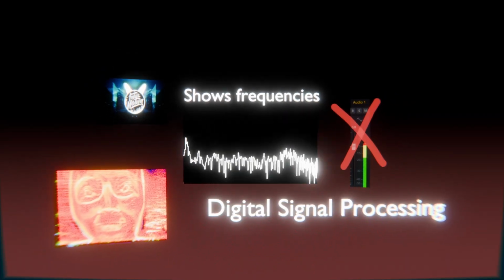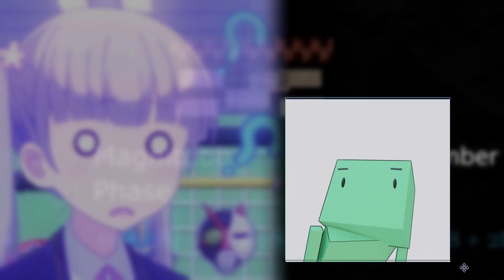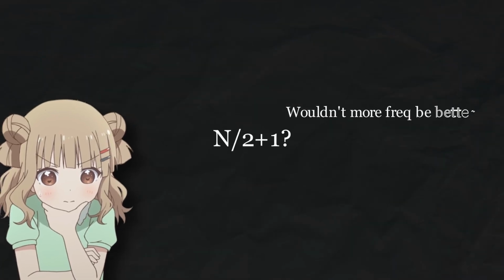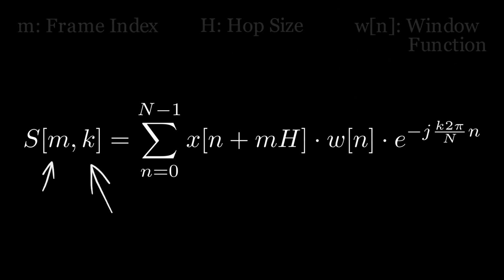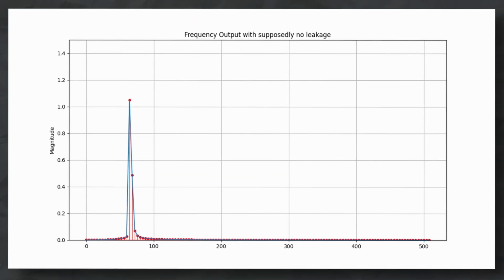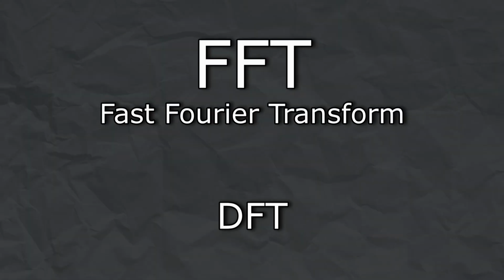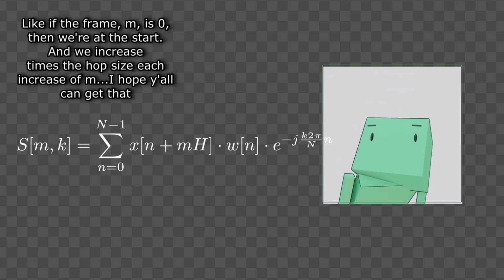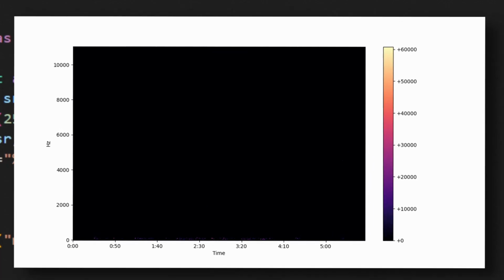How Do Computers Even Visualise Audio...?